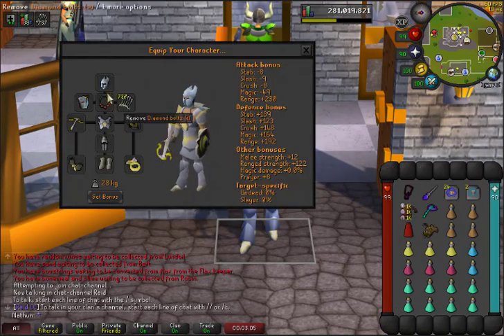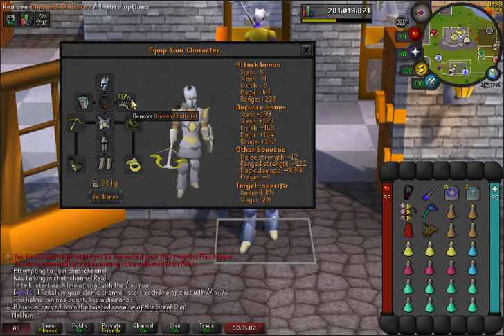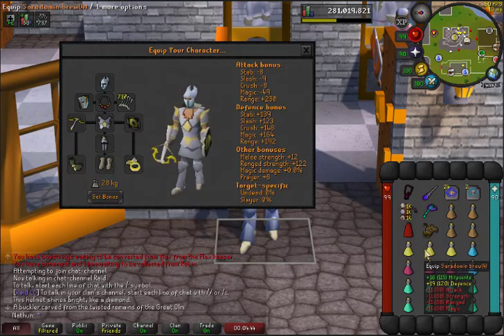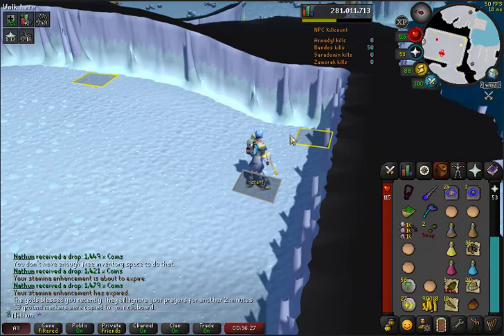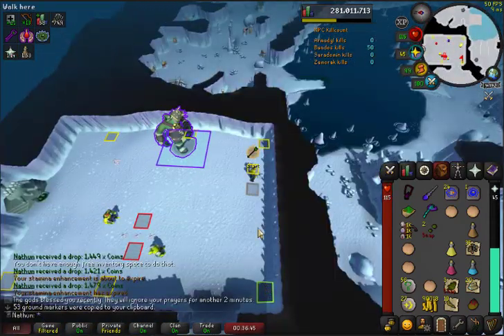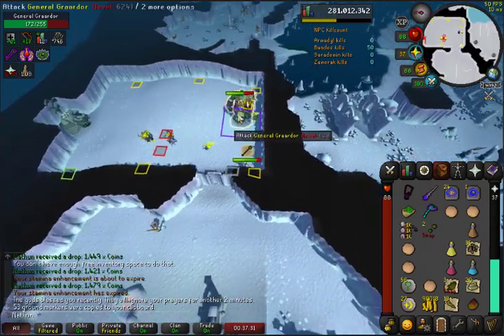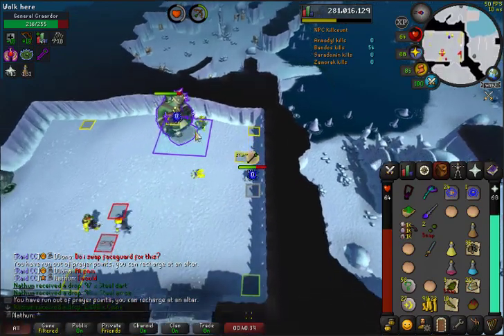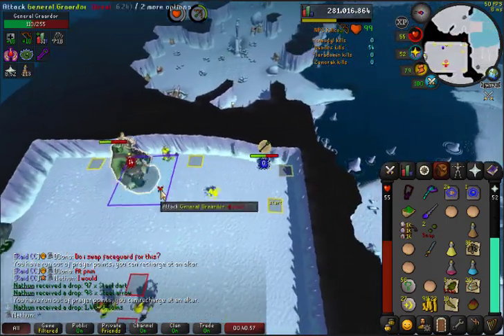6:0 Ranged Bandos Guide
a quick guide on 6:0 ranged bandos, with tips and tricks on how to perfect the solo method. great for iron men.

Tile Markers: [{"regionId":11346,"regionX":8,"regionY":48,"z":2,"color":"FFF8EA09"},{"regionId":11346,"regionX":19,"regionY":57,"z":2,"color":"FFFFFF00"},{"regionId":11346,"regionX":21,"regionY":57,"z":2,"color":"FFFF000A"},{"regionId":11347,"regionX":60,"regionY":39,"z":2,"color":"FFF8EA09"},{"regionId":11347,"regionX":48,"regionY":39,"z":2,"color":"FFF8EA09"},{"regionId":11347,"regionX":48,"regionY":57,"z":2,"color":"FFF8EA09"},{"regionId":11347,"regionX":60,"regionY":54,"z":2,"color":"FFF8EA09"},{"regionId":11347,"regionX":48,"regionY":49,"z":2,"color":"FFF8EA09"},{"regionId":11347,"regionX":60,"regionY":46,"z":2,"color":"FFF8EA09"},{"regionId":11347,"regionX":57,"regionY":40,"z":2,"color":"FFF8EA09","label":"start"},{"regionId":11347,"regionX":50,"regionY":48,"z":2,"color":"FFFF0000"},{"regionId":11347,"regionX":52,"regionY":48,"z":2,"color":"FFFF0000"},{"regionId":11602,"regionX":27,"regionY":23,"z":0,"color":"FFF8EA09"},{"regionId":11602,"regionX":27,"regionY":22,"z":0,"color":"FFF8EA09"},{"regionId":11602,"regionX":26,"regionY":21,"z":0,"color":"FFFFFF00"},{"regionId":11602,"regionX":26,"regionY":12,"z":0,"color":"63FFFF00"},{"regionId":11602,"regionX":19,"regionY":10,"z":0,"color":"63FFFF00"},{"regionId":11602,"regionX":18,"regionY":10,"z":0,"color":"63FFFF00"},{"regionId":11602,"regionX":14,"regionY":10,"z":0,"color":"63FFFF00"},{"regionId":11602,"regionX":9,"regionY":19,"z":0,"color":"63FFFF00"},{"regionId":11602,"regionX":9,"regionY":20,"z":0,"color":"63FFFF00"},{"regionId":11602,"regionX":18,"regionY":25,"z":0,"color":"63FFFF00"},{"regionId":11602,"regionX":19,"regionY":25,"z":0,"color":"63FFFF00"},{"regionId":11602,"regionX":23,"regionY":25,"z":0,"color":"63FFFF00"},{"regionId":11602,"regionX":24,"regionY":25,"z":0,"color":"63FFFF00"},{"regionId":11602,"regionX":26,"regionY":17,"z":0,"color":"63FFFF00"},{"regionId":11602,"regionX":26,"regionY":16,"z":0,"color":"63FFFF00"},{"regionId":11602,"regionX":26,"regionY":18,"z":0,"color":"63FF0000"},{"regionId":11602,"regionX":27,"regionY":25,"z":0,"color":"63FF0000"},{"regionId":11602,"regionX":22,"regionY":25,"z":0,"color":"63FF0000"},{"regionId":11602,"regionX":17,"regionY":25,"z":0,"color":"63FF0000"},{"regionId":11602,"regionX":11,"regionY":25,"z":0,"color":"63FFFF00"},{"regionId":11602,"regionX":9,"regionY":23,"z":0,"color":"63FF0000"},{"regionId":11602,"regionX":9,"regionY":18,"z":0,"color":"63FF0000"},{"regionId":11602,"regionX":9,"regionY":10,"z":0,"color":"63FF0000"},{"regionId":11602,"regionX":20,"regionY":10,"z":0,"color":"63FF0000"},{"regionId":11602,"regionX":26,"regionY":13,"z":0,"color":"63FF0000"},{"regionId":11602,"regionX":17,"regionY":11,"z":0,"color":"630000FF"},{"regionId":11602,"regionX":26,"regionY":10,"z":0,"color":"6300FFFF"},{"regionId":11602,"regionX":27,"regionY":12,"z":0,"color":"6300FFFF"},{"regionId":11602,"regionX":27,"regionY":11,"z":0,"color":"63FF00FF"},{"regionId":11602,"regionX":15,"regionY":10,"z":0,"color":"63FF0000"},{"regionId":11603,"regionX":18,"regionY":1,"z":2,"color":"FFF8EA09"},{"regionId":11603,"regionX":18,"regionY":3,"z":2,"color":"FFF8EA09"},{"regionId":11603,"regionX":7,"regionY":0,"z":2,"color":"FFF8EA09"},{"regionId":11603,"regionX":6,"regionY":1,"z":2,"color":"FFF8EA09"},{"regionId":11603,"regionX":12,"regionY":8,"z":2,"color":"FFF8EA09"},{"regionId":11603,"regionX":50,"regionY":6,"z":2,"color":"FFFF0000"},{"regionId":11603,"regionX":11,"regionY":1,"z":2,"color":"FFF8EA09"},{"regionId":11603,"regionX":54,"regionY":13,"z":2,"color":"FFFF0000","label":"5:0"},{"regionId":11603,"regionX":48,"regionY":9,"z":2,"color":"FFFF0000","label":"5:0"},{"regionId":11603,"regionX":42,"regionY":9,"z":2,"color":"FFFF0000","label":"5:0"},{"regionId":11603,"regionX":38,"regionY":13,"z":2,"color":"FFFF0000","label":"5:0"}]

^possible 5:0 zammy tiles too :D